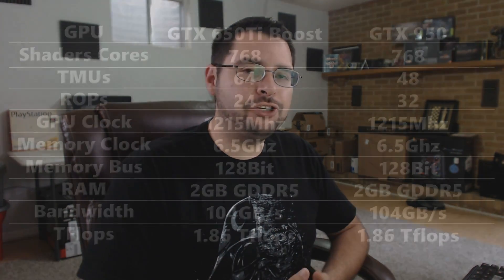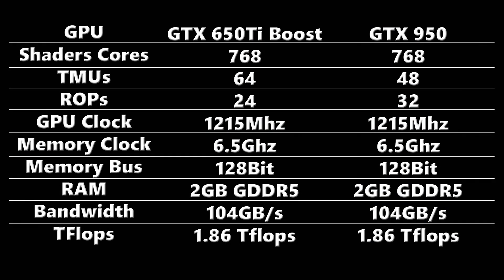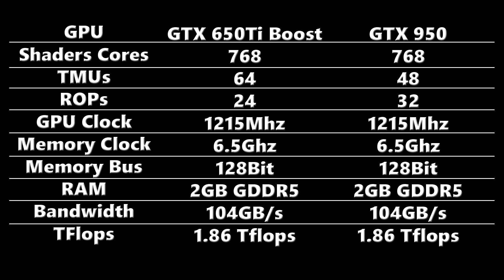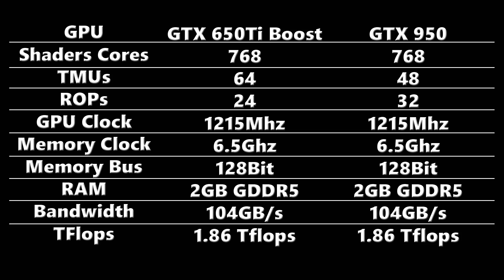GPC Test 2.0: Kepler vs Maxwell! How Much of a Difference is There?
Today we're testing Core/Core, Clock/Clock, TFlop/TFlop Nvidia's Kepler architecture, and how it compares to their Maxwell Architecture. We all know Maxwell had huge advantages over Kepler, but exactly how fast is it?

A Special Thanks to Our Patrons! This video was done with their Support :)

Testing Notes:

Test Setup:
CPU: AMD Ryzen 7 1700 @ 3.9Ghz 1.35v
Cooler: Deep Cool Gammaxx 400 120mm
Motherboard: MSI X370 SLI Plus
RAM: 16GB (2x8GB) TEAM Night Hawk DDR4 @ 3200Mhz 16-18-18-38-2T
PSU: EVGA 600B
Case: Thermaltake Core P3
GPUs: 2GB ASUS GTX 650Ti @ 1215Mhz Core/6.5Ghz Memory
2GB ASUS GTX 950 @ 1215Mhz Core/6.5Ghz Memory

Basic Testing Methodology:
1.) All tests are run with 16x AF where available
2.) All tests are run with motion blur Disabled where available
3.) All tests are run using less than 2048MB VRAM to eliminate VRAM limitation issues.
4.) All tests are run in 100% GPU dependent conditions. At no time does GPU utilization drop below 100%.
5.) Standard background tasks running during all benchmarks. This includes Google Chrome, FRAPS/Presentmon, MSI Afterburner (with Riva Tuner Statistics Server,) Steam, Origin, and GOG Galaxy.

OCed with MSI Afterburner
GTX 650ti
+10% Power
+95 Core = 1215Mhz
+50 Memory = 6.5Ghz

GTX 950
-63 Core = 1215Mhz
-50 Memroy = 6.5Ghz

Batman Arkham Knight 1080P (Medium, Low Textures, 16x AF)
GTX 950 1215Mhz
Min 44 Avg 54

GTX 650Ti 1215Mhz
Min 29 Avg 37

Rise of the Tomb Raider DX11 (Medium, 16x AF)
GTX 950
Min 22 Avg 51
GTX 650Ti
Min 21 Avg 40

Rise of the Tomb Raider DX12 (Medium, 16x AF)
GTX 950
Min 33 Avg 51
GTX 650Ti
Min 20 Avg 40

DXMD DX11 (Medium, 16x AF)
GTX 950
Min 27 Avg 34
GTX 650Ti
Min 18 Avg 23

DXMD DX12 (Medium, 16x AF)
GTX 950

ME:A (Medium All Settings, Shaders Low, Dynamic Resolution Disabled)
GTX 950
Min 41 Avg 54
GTX 650Ti
Min 27 Avg 39

Crysis 3 (VH Textures, High Preset)
GTX 950
Min 41 Avg 61
GTX 650Ti
Min 37 Avg 56

Witcher 3 (Medium Preset)
GTX 950
Min 35 Avg 43
GTX 650Ti
Min 29 Avg 34

Gears 4 (Low Textures, Medium Settings, 16X AF)
GTX 950
Min 46 Avg 57
GTX 650Ti
Min 24 Avg 32

BF1 DX11 (Medium Settings)
GTX 950
Min 56 Avg 63
GTX 650Ti
Min 40 Avg 45

BF1 DX12 (Medium Settings)
GTX 950
Min 54 Avg 55
GTX 650Ti
Min 39 Avg 41

DOOM OpenGL (Medium, 8x TSSAA)
GTX 950
Min 45 Avg 64
GTX 650Ti
Min 33 Avg 43

DOOM Vulkan (Medium, 8x TSSAA)
GTX 950
Min 45 Avg 59
GTX 650Ti
Min 26 Avg 43

DX12/Vulkan 5 Game Average
GTX 950
Min 41 Avg 51 +64% Min +42% Avg
Min 25 Avg 36

DX11/OGL 8 Game Average
GTX 950
Min 39 Avg 53 +34% Min +36% Avg
GTX 650Ti
Min 29 Avg 39

Overall 13 Bench Average
GTX 950
Min 40 Avg 52 Min +53%  Avg +37%
Min 26 Avg 38